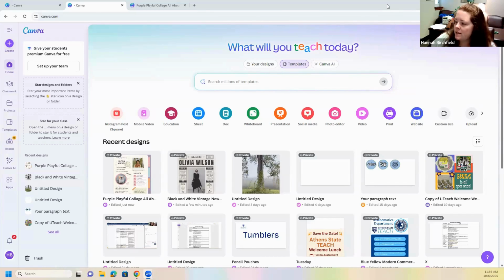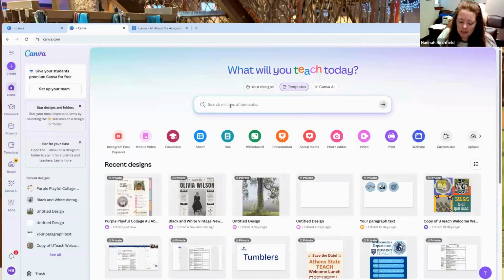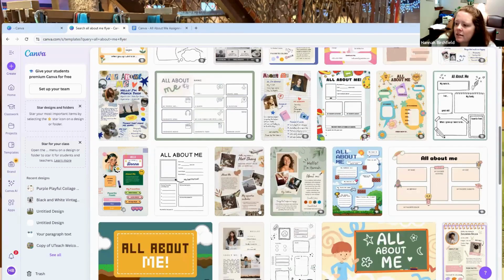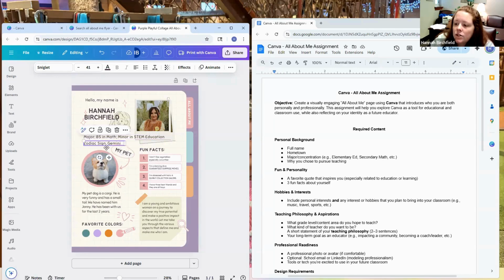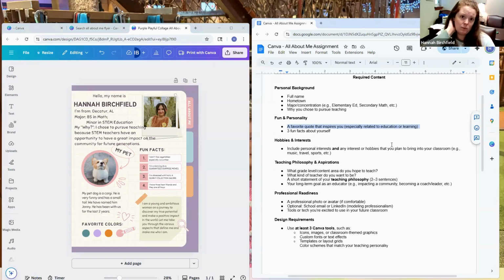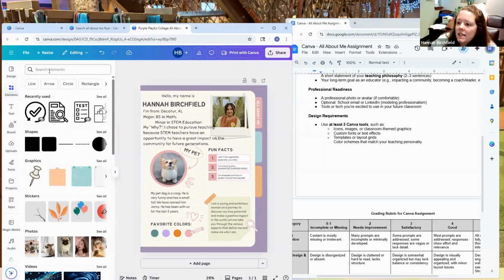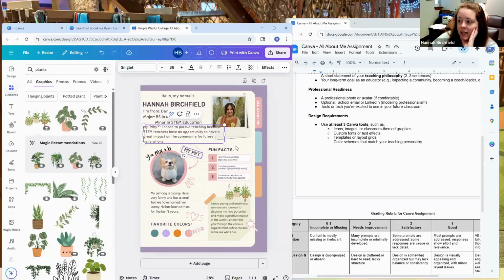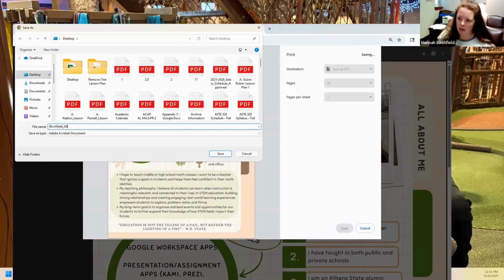Canva All About Me Instructions